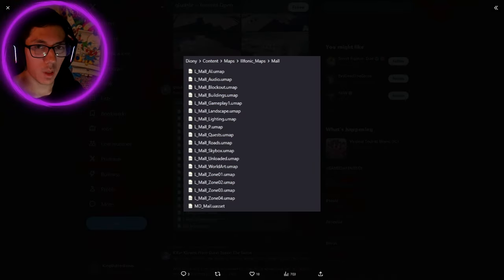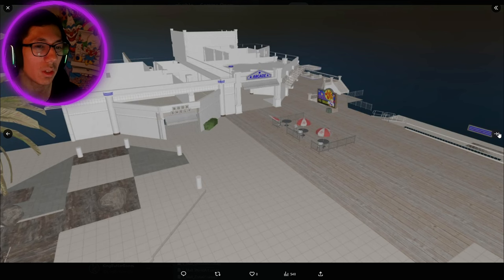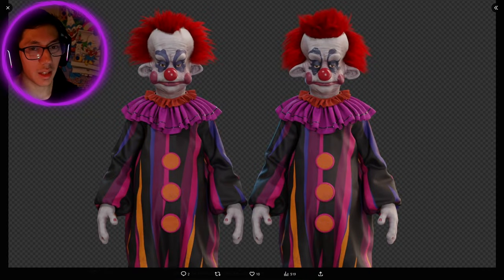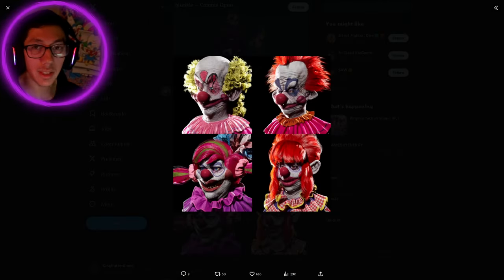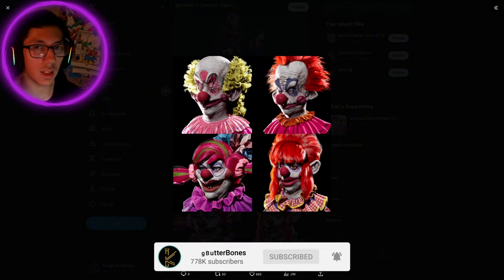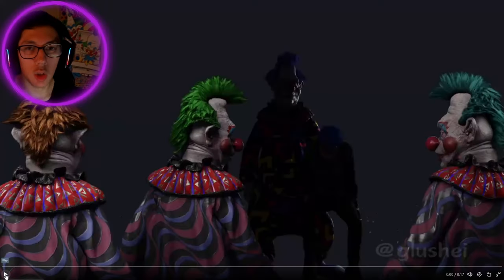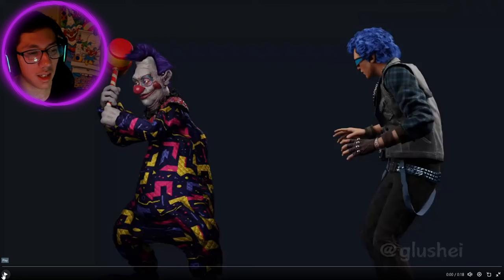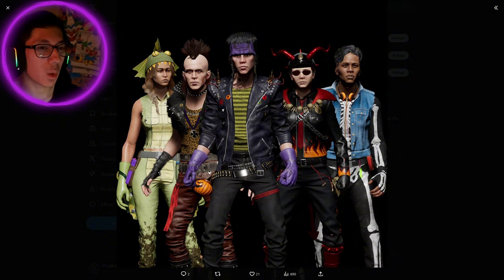Killer Klowns From Outer Space: The Game THESE LEAKS ARE INSANE!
Get ready for an INSANE gameplay experience with Killer Klowns from Outer Space: The Game! Check out these crazy leaks and get a sneak peek at what's to come in this Killer Klowns from Outer Space: The Game!
►If you would like to see more videos like these or any other games, I love playing horror games and having a scared reaction, looking forward to having a great community. Respect each other and I really hope all of you can enjoy my videos!
SOCIAL MEDIA!
KINGBUTTERBONES MERCH!
DISCORD COMMUNITY!
GAME INFO!
►"Killer Klowns From Outer Space: The Game" is a cooperative survival horror game inspired by the 1988 cult classic film of the same name. Developed by a team of dedicated fans and horror enthusiasts, the game plunges players into the chaotic aftermath of an alien invasion orchestrated by sinister extraterrestrial clowns. Set in a small town overrun by these otherworldly jesters, players must band together to fend off waves of clown enemies while completing objectives to uncover the mystery behind the invasion. With procedurally generated levels, a variety of clown enemies each with unique abilities, and an arsenal of quirky weapons and traps, "Killer Klowns From Outer Space: The Game" offers a thrilling and unpredictable gameplay experience. Whether playing solo or with friends in online multiplayer, players will need to use their wits and teamwork to survive the clown-infested madness and save humanity from an absurdly terrifying fate.
Timestamps!
►Intro: 0:00
►Leak1: 0:45
►Leak2: 1:34
►Leak3: 2:49
►Leak4: 3:16
►Leak5: 3:58
►Leak6: 4:52
►Leak7: 6:19
►Leak8: 7:17
►Leak9: 8:24
►Leak10: 9:11
►Leak11: 9:55
►Outro: 11:11
Source!